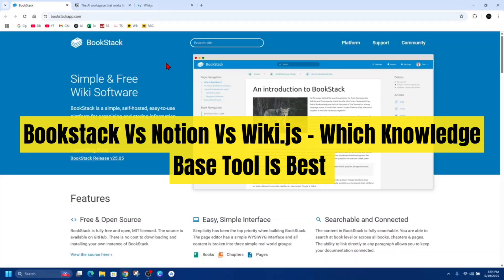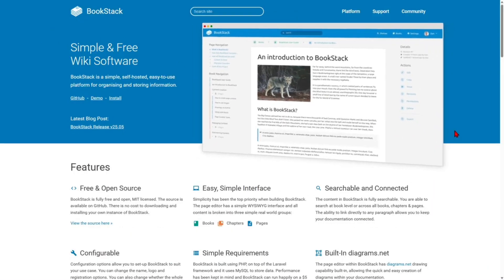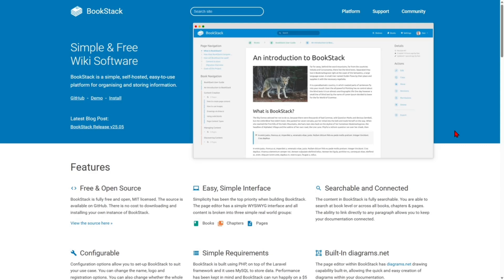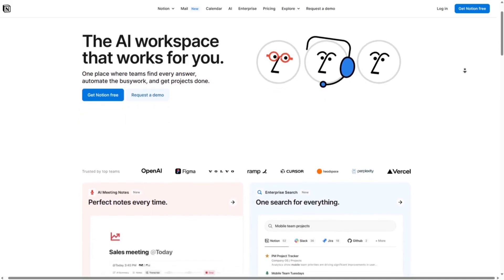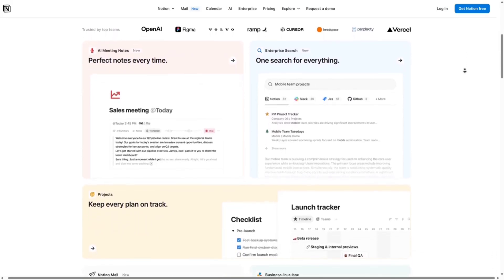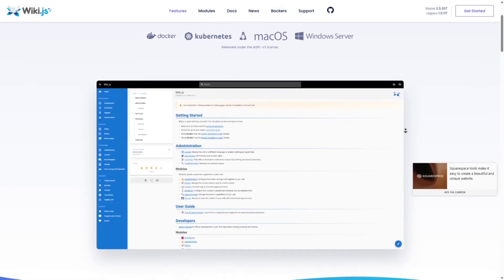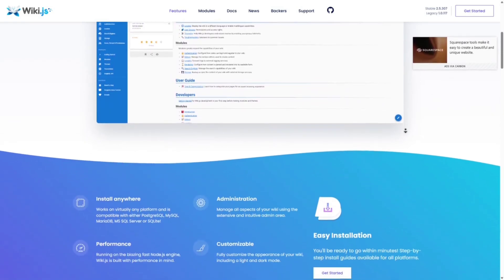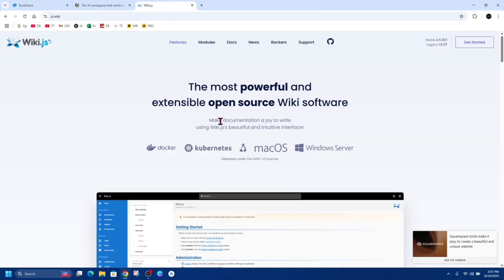Bookstack Vs Notion Vs Wiki.js – Which Knowledge Base Tool Is Best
In this video, I’ll compare BookStack, Notion, and Wiki.js to help you decide which knowledge base tool is best for your personal or team documentation. You’ll see how each platform handles organization, collaboration, customization, and ease of use so you can choose the one that fits your workflow. Whether you're managing internal docs, wikis, or project notes, this guide breaks down the strengths and weaknesses of all three.